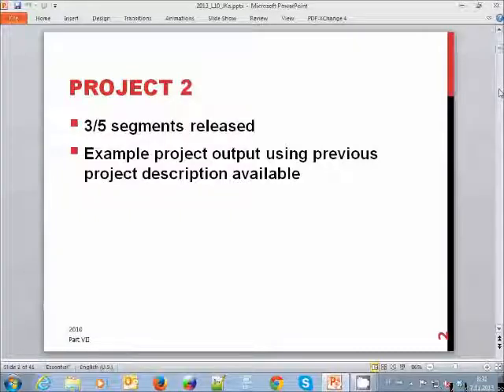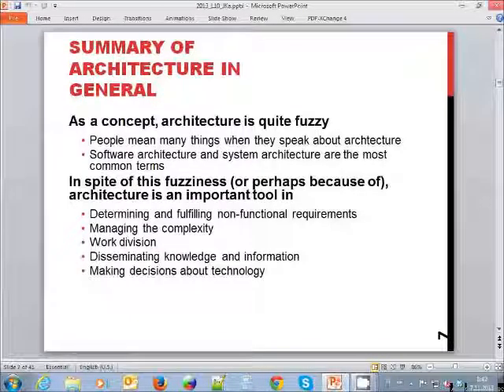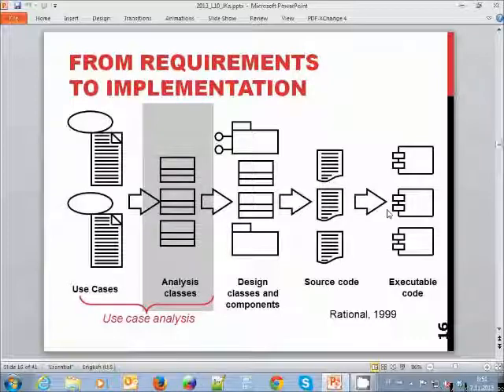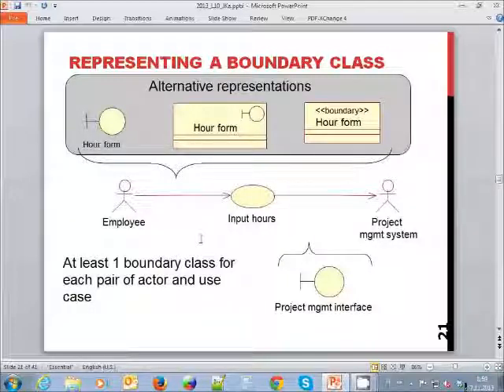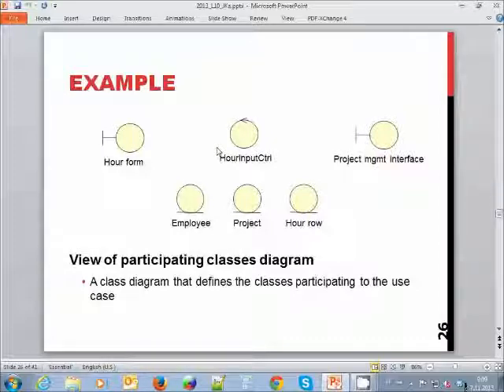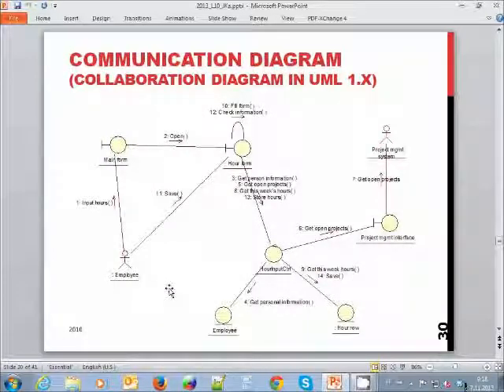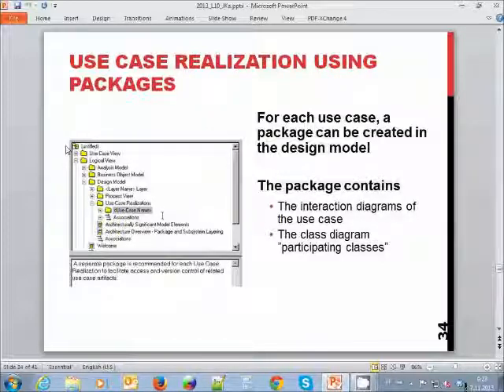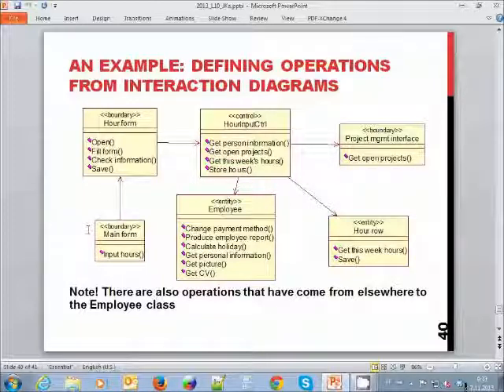Software Engineering Methods, Lecture 10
Topic "Use Case Analysis". Recorded on the Lappeenranta University of Technology course "Software Engineering methods", year 2013. Lecturer Dr. Jussi Kasurinen.